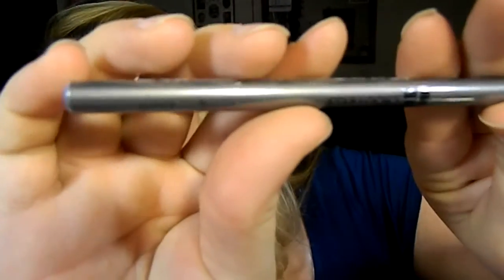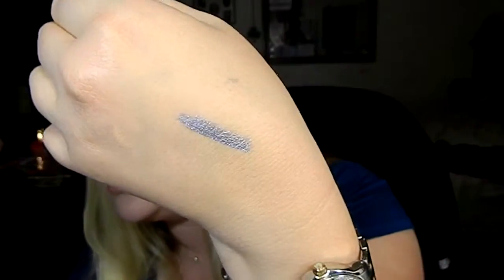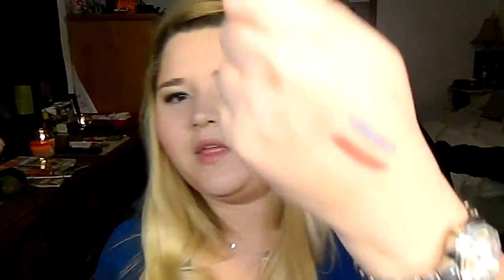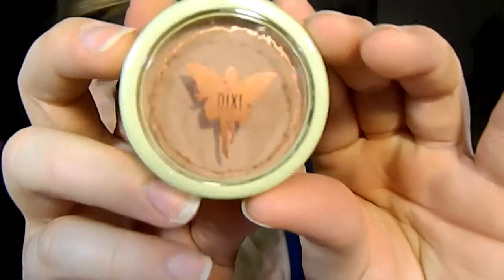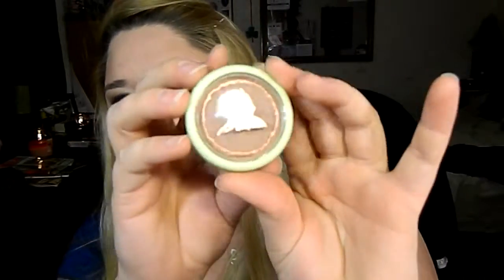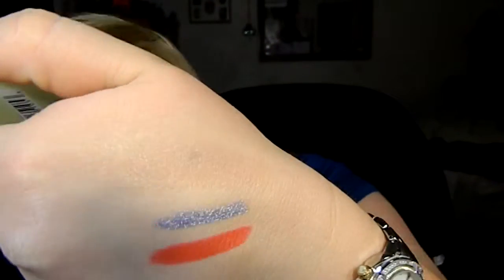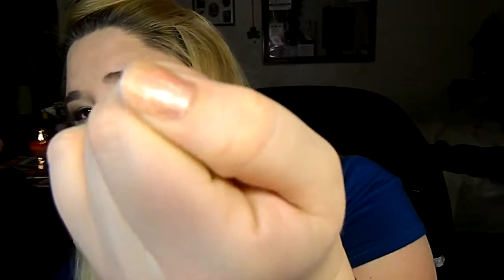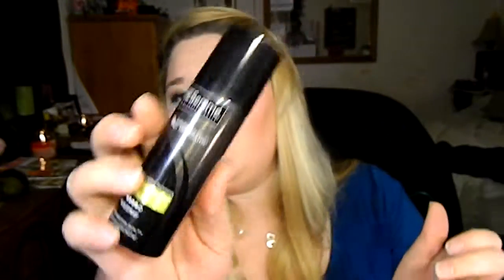Ipsy November Glam Bag Unbagging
I am seriously so happy with this months bag and i can also now say that i have been a member with Ipsy for a FULL YEAR yah thats right and it is all worth it i have gotten so many products that i would never have thought to pick up and i even discovered what colors do look good on me it really has opened my eyes to a ton of things and i am sooo happy i SUBSCRIBED! Thanks Ipsy i am so excited to see what is to come!!

Whats inside:
Tresemme Hair Spray
Starlooks Gem Eyeliner in Topaz
Be a Bombshell Cosmetics Lip Pen in Hot Damn
Pixi Bronzer
Nailtini Nail polish in Champagne
EM Michelle Phan Cosmetics Pillow Plush in Berries

Thanks for Watching I hope you Enjoy and if your thinking about a company to try out thats like this then you should give IPSY a TRY they r seriously AMAZING!